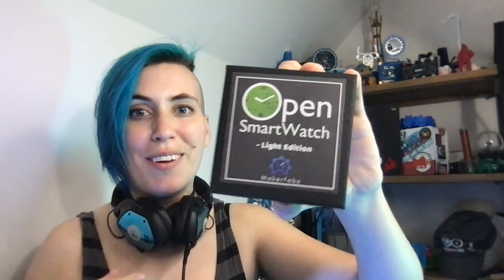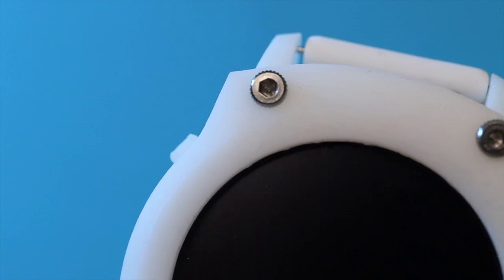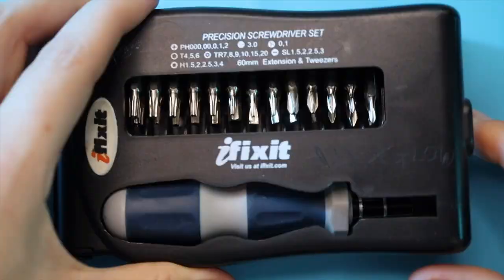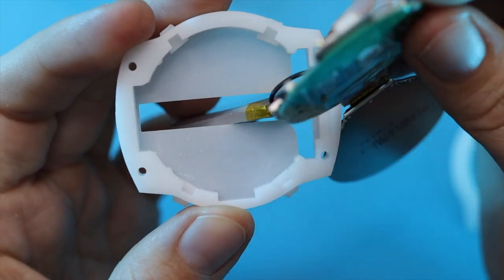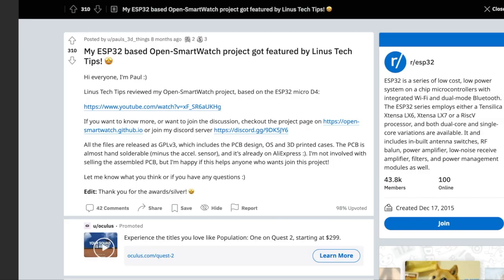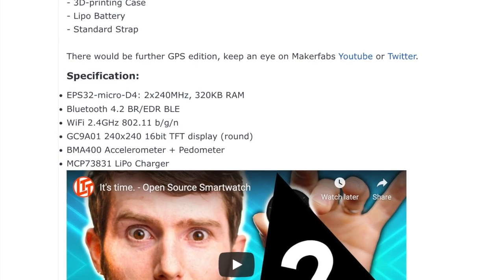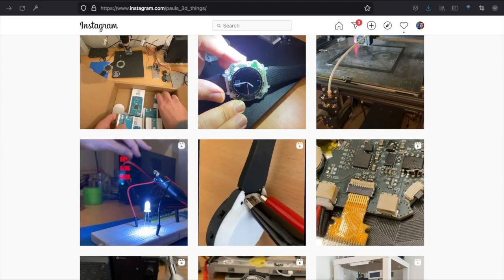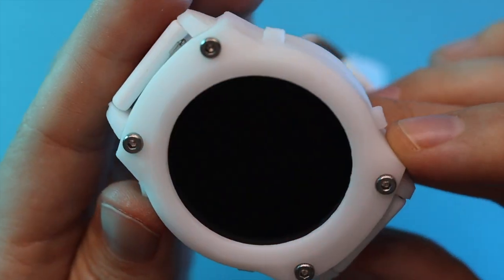Open-SmartWatch Unboxing // Mailbag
A DIY wearable smart watch platform running on the ESP32-Pico-D4, and available from MakerFabs, the Open-SmartWatch is "an open source project created by @pauls_3d_things/p3dt.net. It consists of hardware modules, 3D-printable cases and a custom operating system to build smartwatches with the goal that they can be assembled, repaired, and modified by everyone." Admirable goals, and a beautiful product! In the Open-SmartWatch docs, you can find the PCB files, BoM, and everything else you need to create or modify your own watch.